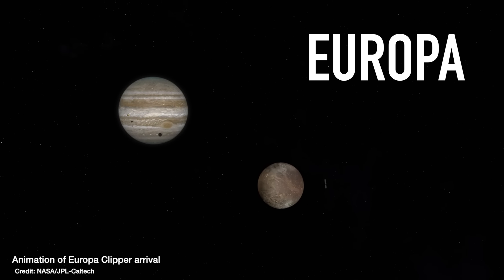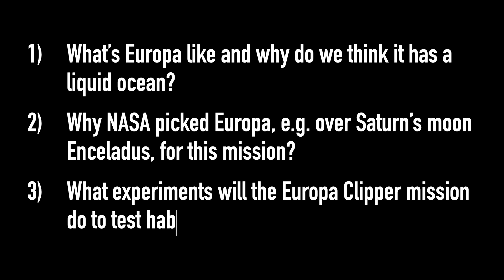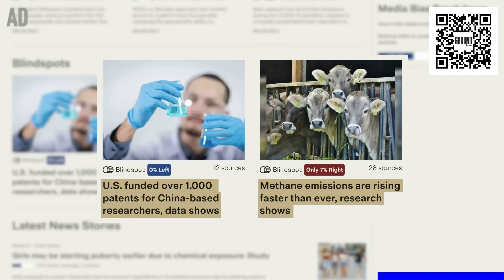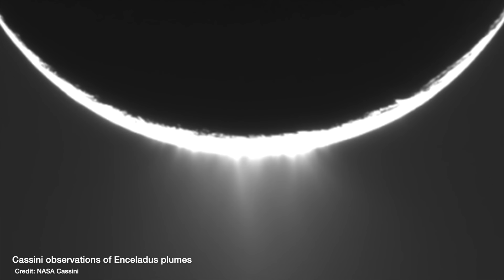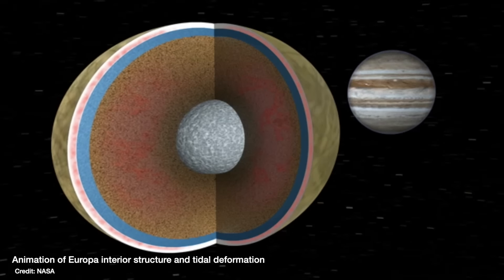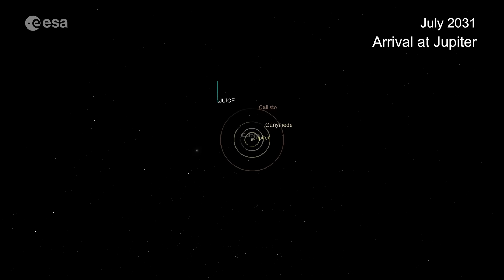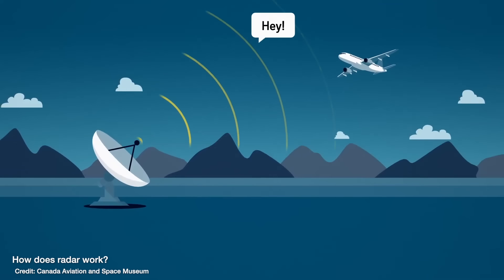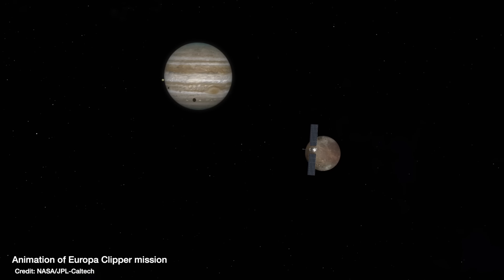The search for life on Jupiter's moon Europa - the Europa Clipper Mission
to stay fully informed with the latest Space and Science news. | Where are we likely to find life in our Solar System outside of Earth? Mars, Venus, or maybe even Europa? A moon of Jupiter. The more we study the moons of the gas giants, the more they surprise us, with Saturn’s moons Enceladus and Titan turning out to look like pretty good candidates for finding life. Enceladus even has plumes, big geysers of water, coming from its poles suggesting there’s a liquid water ocean beneath its icy crust. The Cassini mission even flew through those plumes and found that water even contains the building blocks for life. And there’s a lot of moons that also have this icy crust that are thought to be hiding a liquid water ocean underneath them. One of those is in orbit around Europa, which is why NASA have decided to send the Europa Clipper mission to investigate which launches very soon in October 2024, but won’t arrive at the Jupiter system until 2030. And it’s main mission is to work out if Europa is habitable to life or not?

00:00 Introduction
01:51 AD - Ground News
03:33 - What’s europa like and why do we think it has a liquid ocean?
06:28 - Why did NASA pick Europa over e.g. Saturn’s moon Enceladus?
07:53 - What experiments will the Europa Clipper mission do test whether Europa is habitable?
10:57 - Bloopers

📚 My book, "A Brief History of Black Holes", out NOW in hardback, paperback, e-book and audiobook (which I narrated myself!)